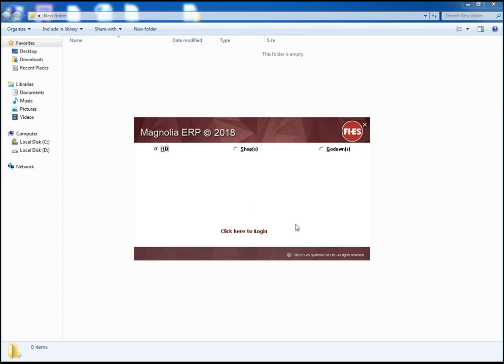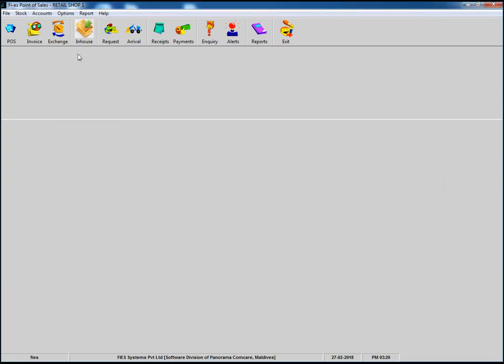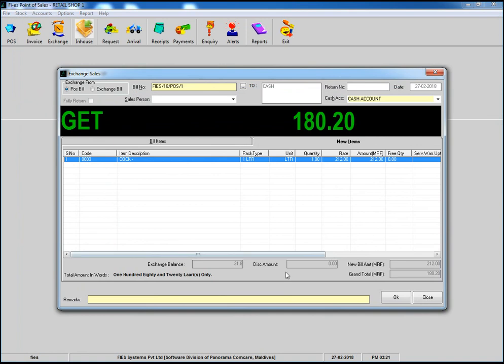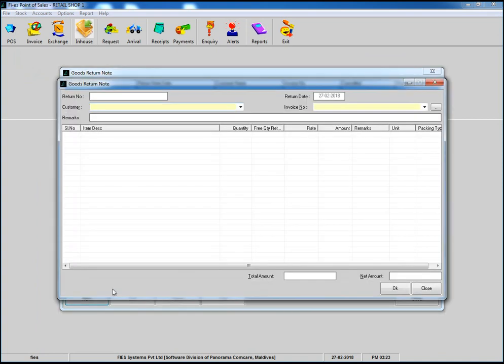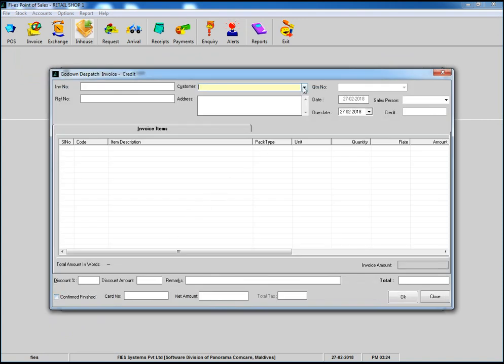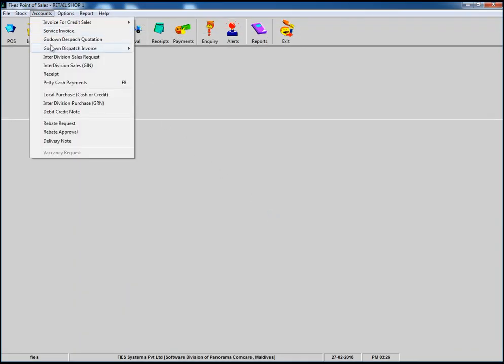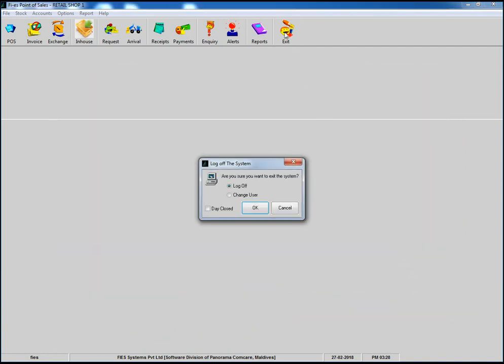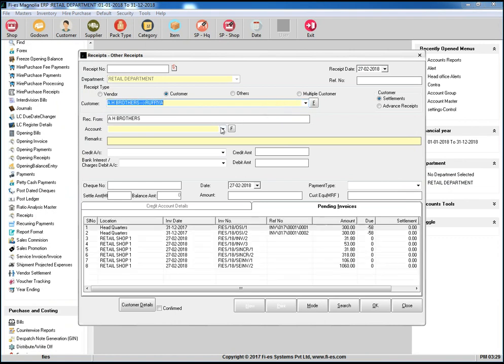Fi-es Magnolia POS features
Shows different type of sales and related transactions in details